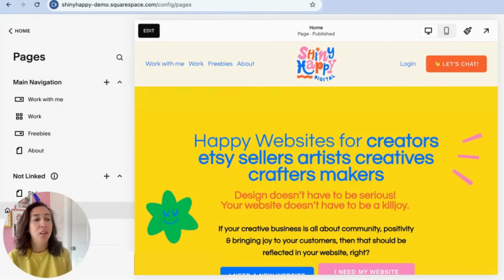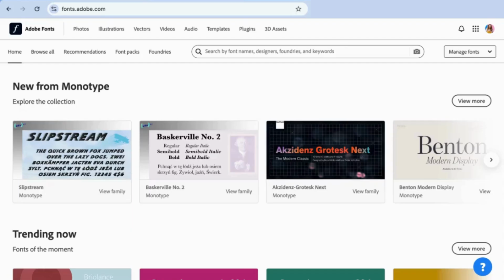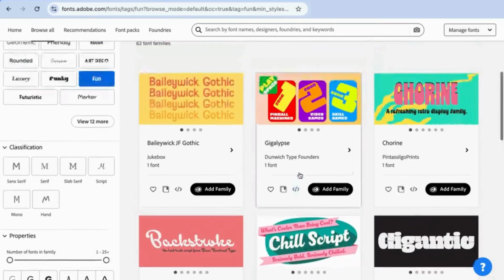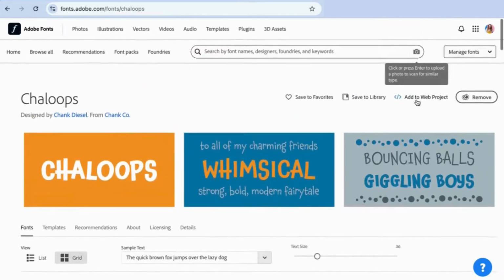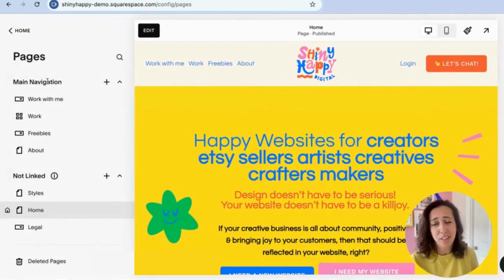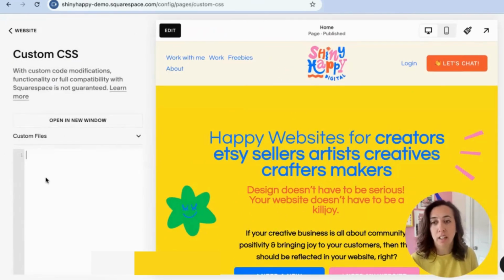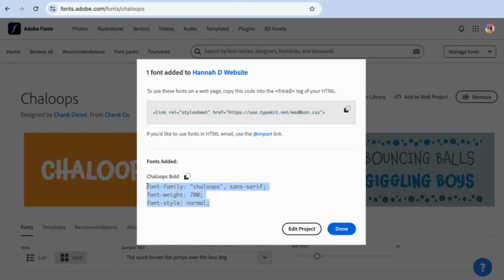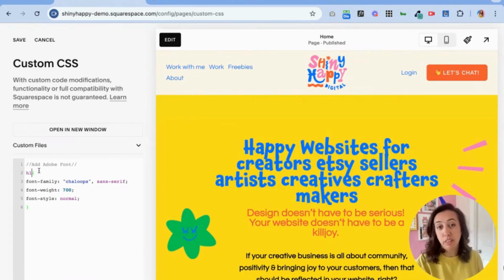How to add an Adobe font to your Squarespace website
If you have a great brand font from Adobe but it doesn't look like you can select it as part of Squarespace's default font selection, this video will show you how to upload and set it up.
You can find all Adobe fonts here: fonts.adobe.com

Here's the custom code:

// Add Adobe Font //
h1{
ENTER CSS CODE HERE

Need some more help or want me to walk through it with you? Book in a Happy Hour with me and ask me all the questions you need

0:00:01 How to add an adobe font to my Squarespace website
0:00:10 Introduction to Shiny Happy Digital
0:00:24 Why you might want to add a custom font to your website
0:00:48 About Adobe Fonts
0:01:07 Choosing your font
0:02:21 Step 1 - Adding your font to a Web Project
0:02:53 Step 2 - Copy the head HTML code and paste it into Squarespace Code Injection
0:03:31 Step 3 - Enter the CSS code for Heading 1
0:04:32 If its not working for you
0:05:10 Any questions?

*The Squarespace name and logo are trademarks of Squarespace, Inc. This video is not sponsored or endorsed by Squarespace, Inc.*
*The Adobe name and logo are trademarks of Adobe.